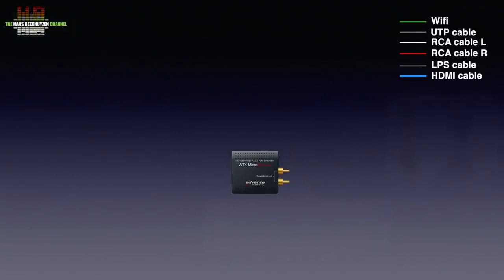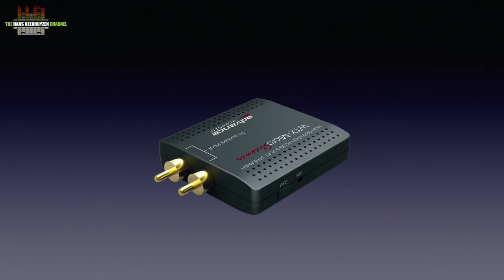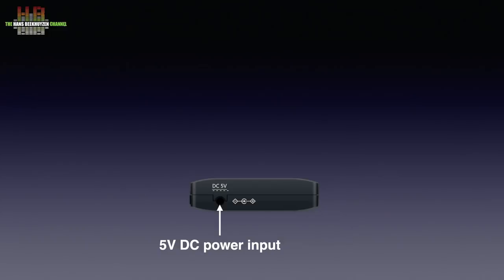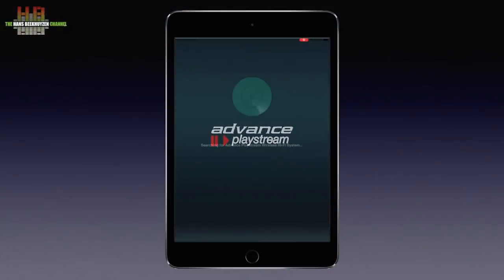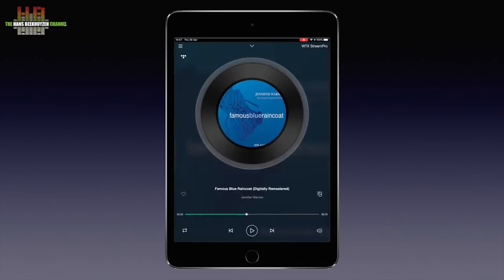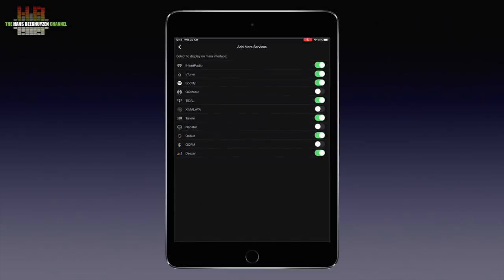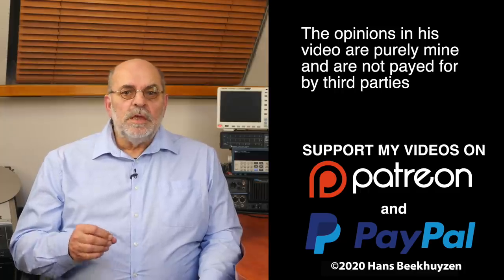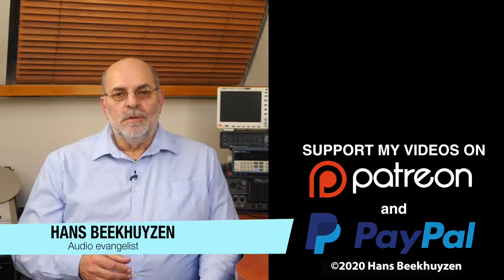Advance Paris WTX MicroStream € 149 network player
For reviewing the Multiroom facilities the Advance Paris WTC StreamPro I reviewed last week, the Dutch distributor Servi-Q lent me a very affordable little streamer, the WTX MicroStream. Initially I had no intention of reviewing it…..